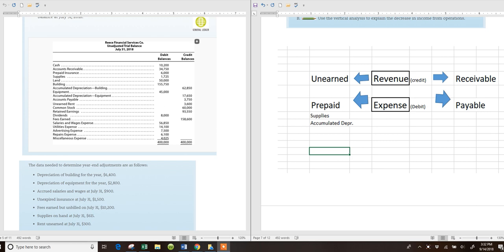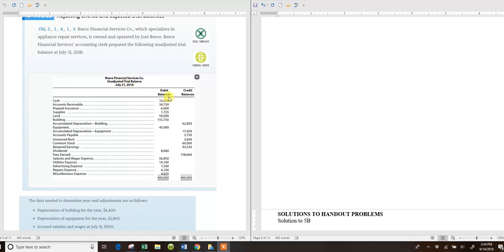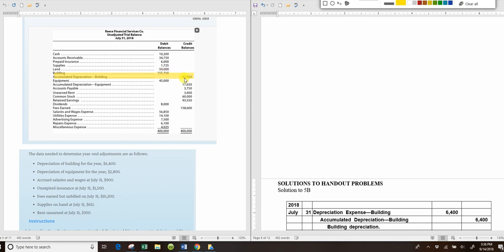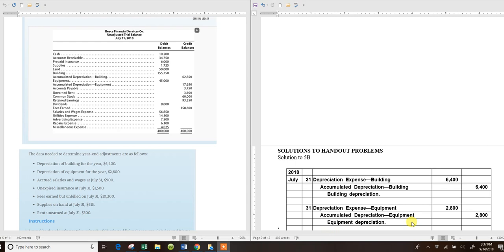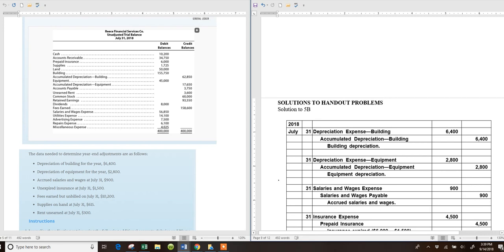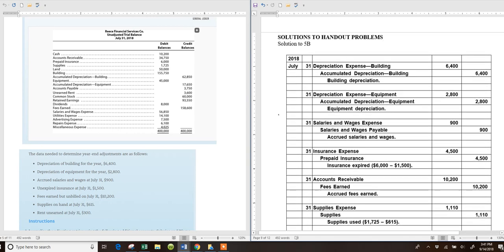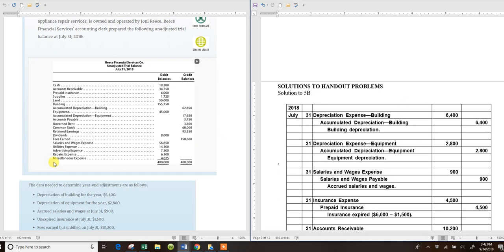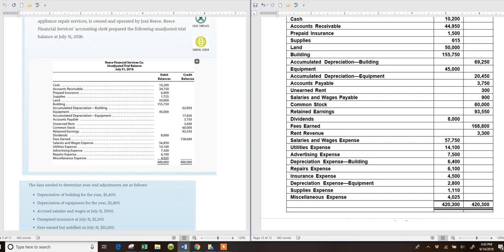Chapter 3 Problem 5B warren Handout